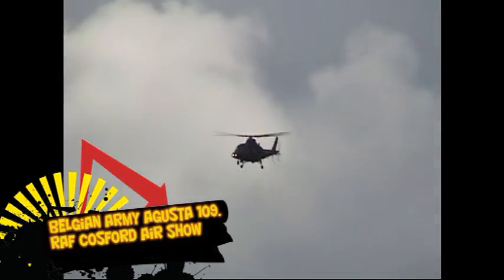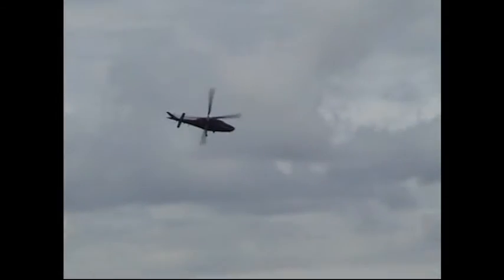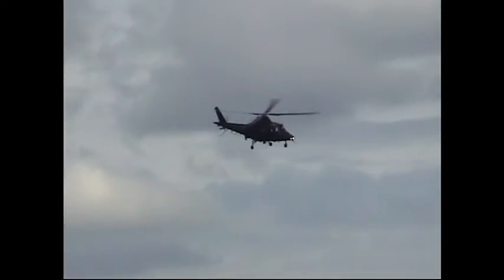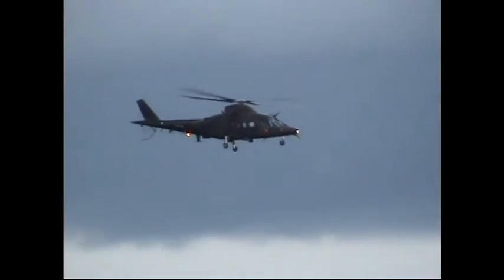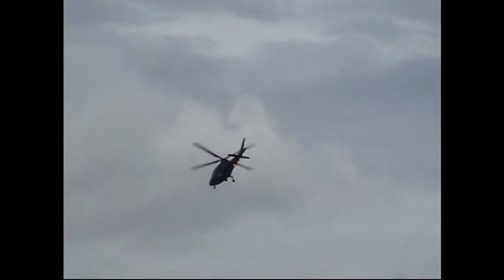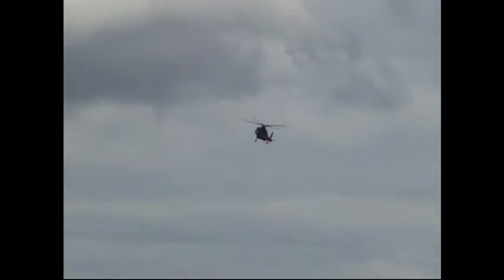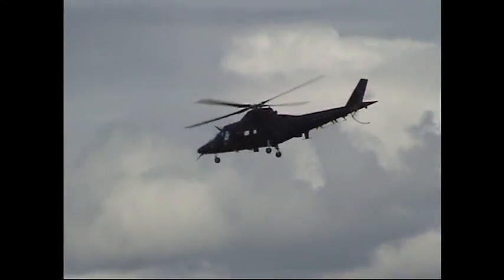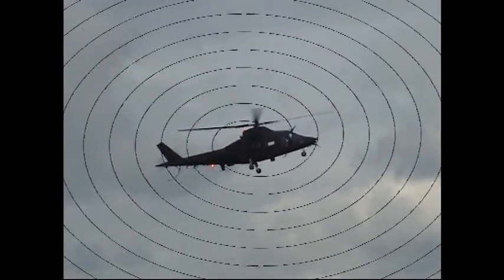Belgian Army Agusta 109. RAF Cosford 2019.